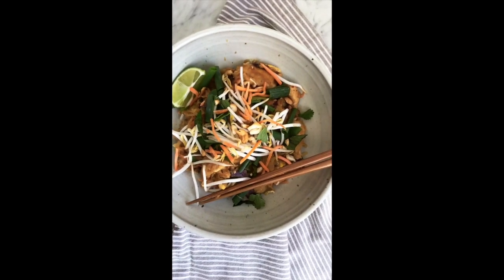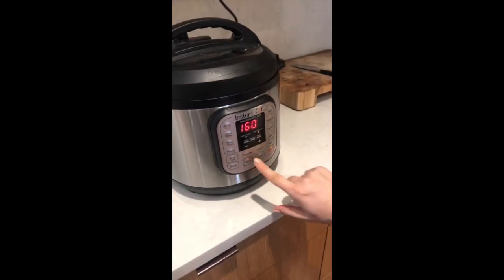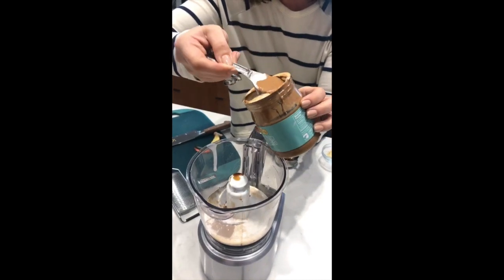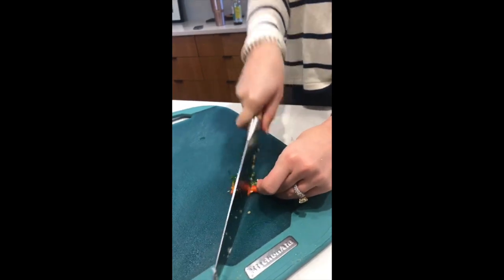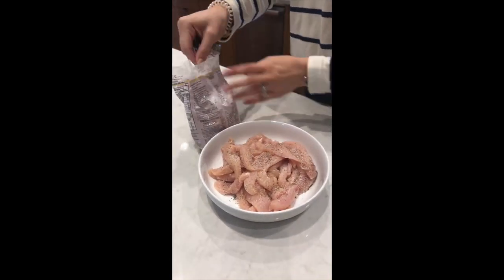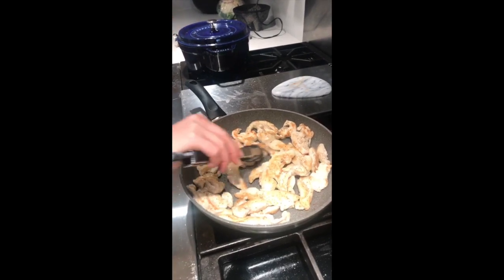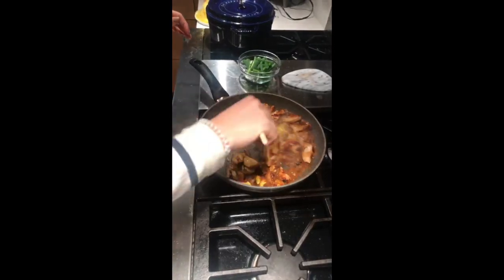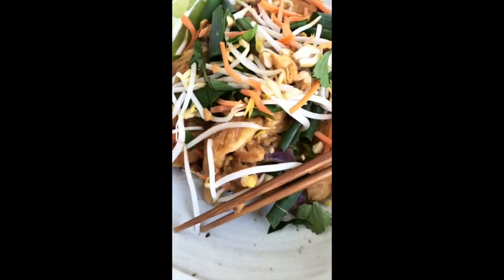WHOLE30 SPAGHETTI SQUASH PAD THAI